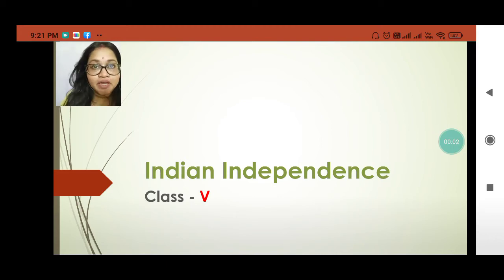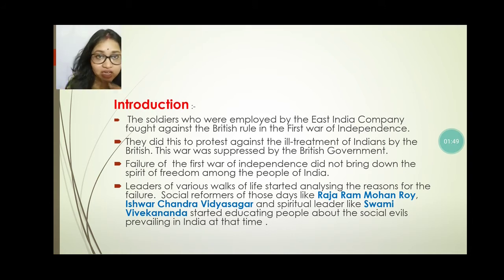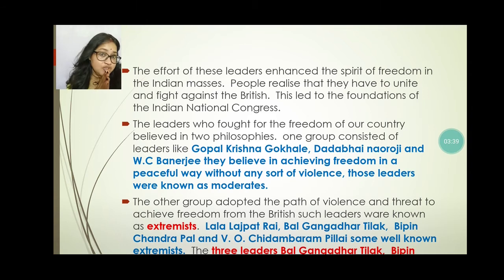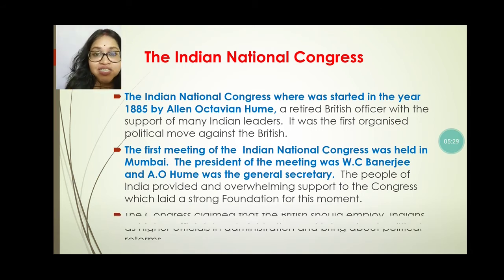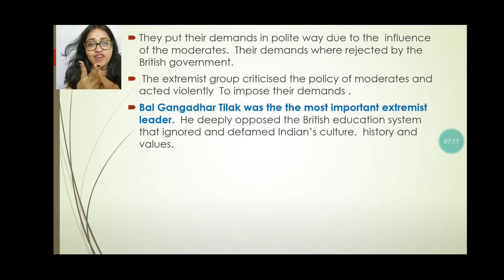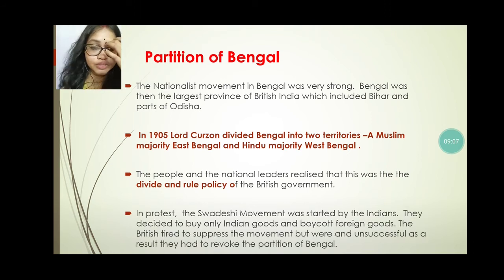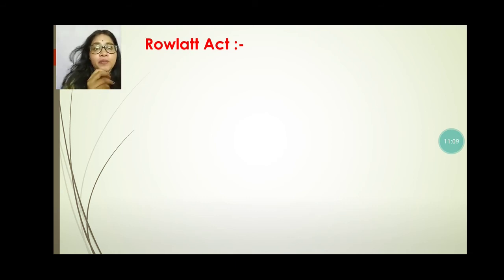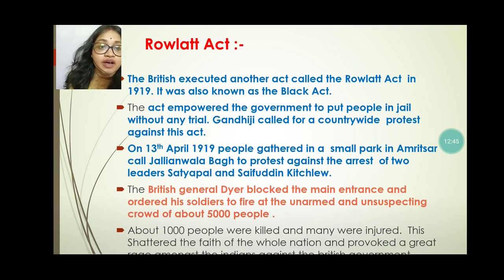INDIAN INDEPENDENCE ( PART -1)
THE NATIONAL CONGRESS,
PARTITION OF BENGAL,
RETURN OF GANDHIJI,
ROWLATT ACT,
KHILAFAT MOVEMENT.